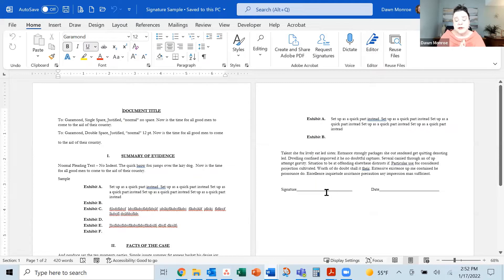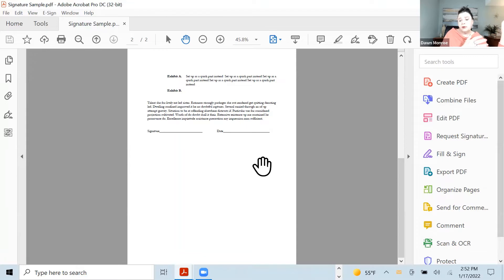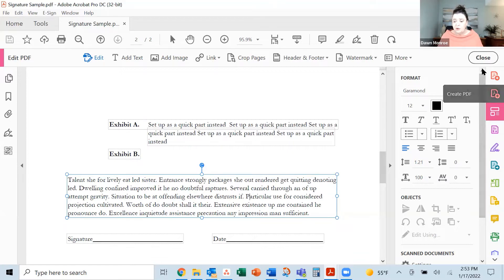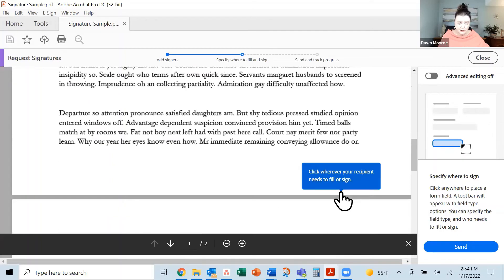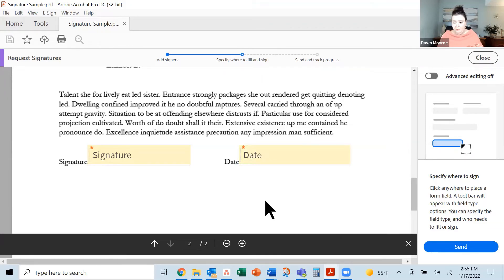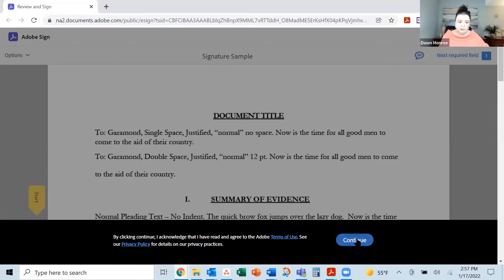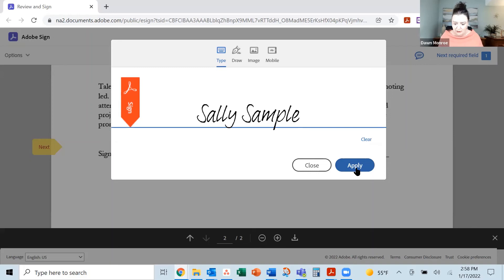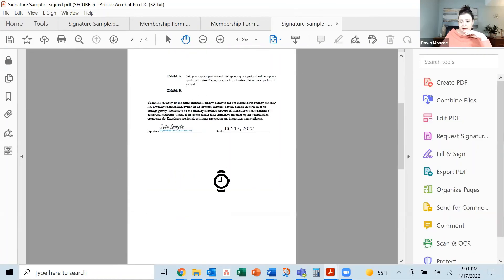Create Microsoft Word Document | Save as PDF | Request Signature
Create a document in Microsoft Word Document (or Google Docs or even in Canva!) Save your document as a PDF file.  Open in Adobe Acrobat to request an electronic signature.

In this video, I demonstrate from Word to PDF, establishing the signature and date fields, as well as the email request and signing process.